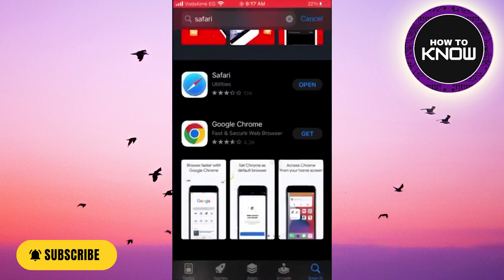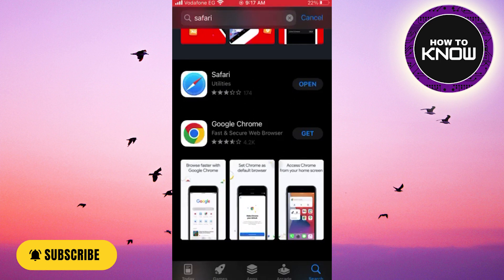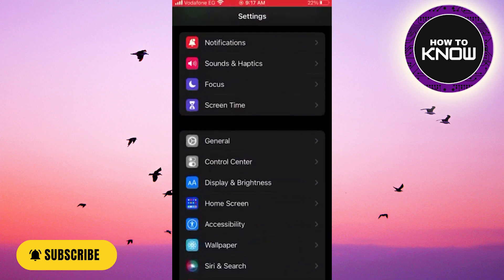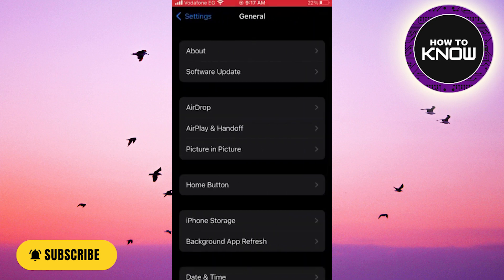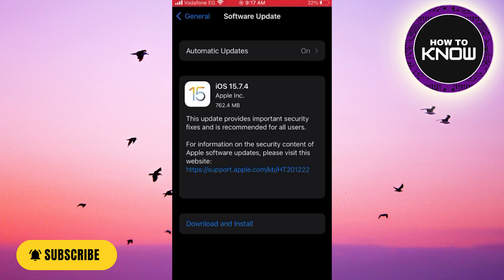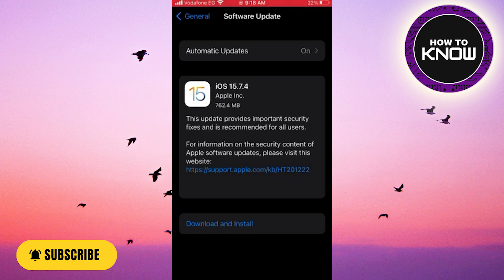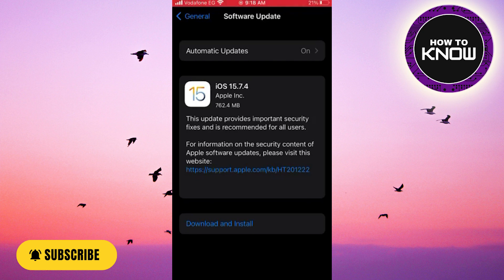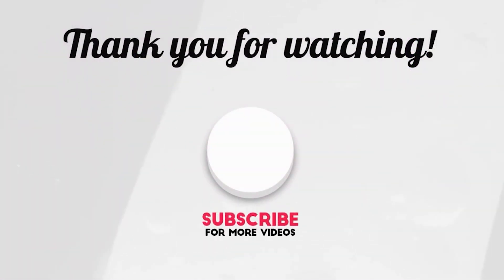How To Update Safari on iphone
In this video, I will show you How To Update Safari on iPhone